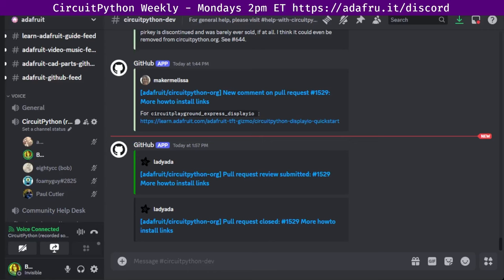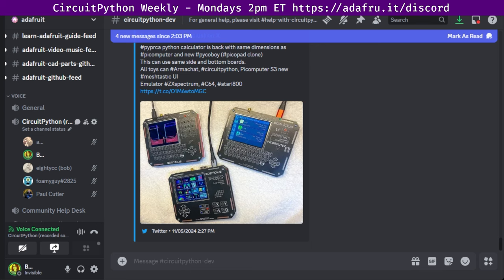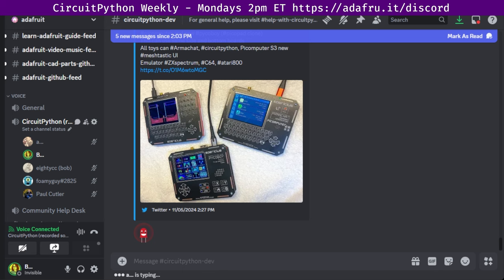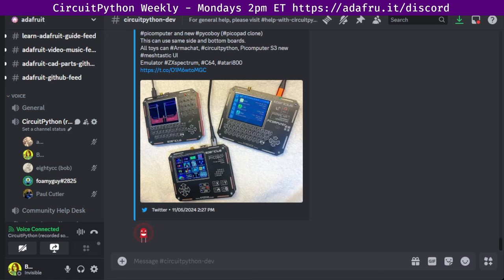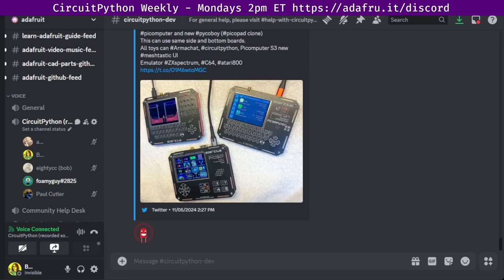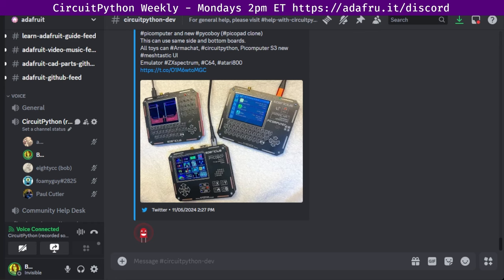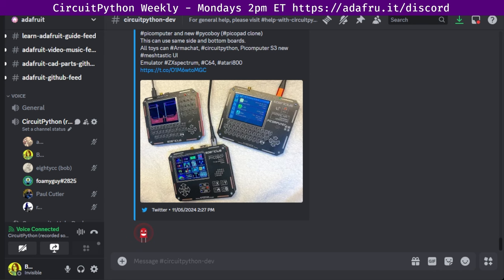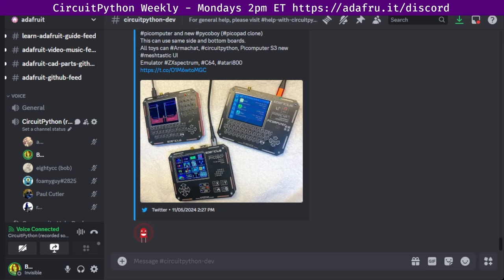CircuitPython Weekly Meeting for November 12, 2024 @circuitpython